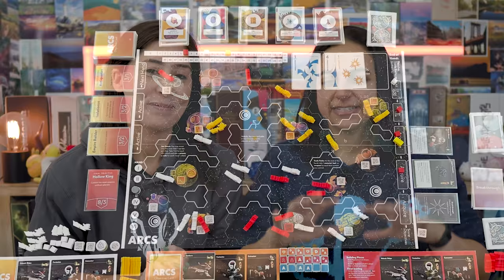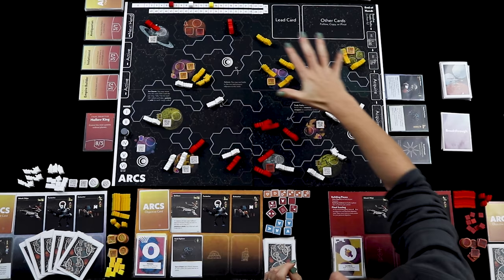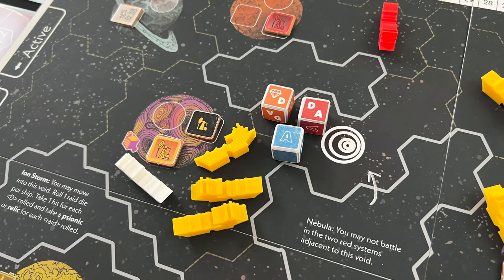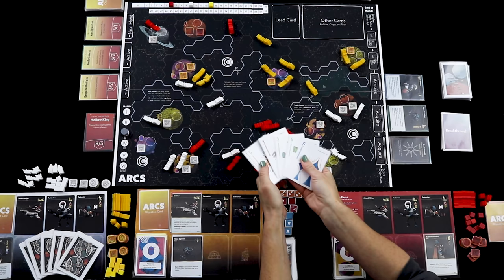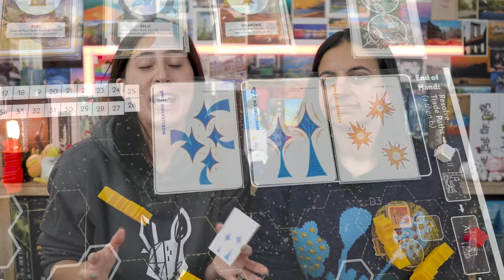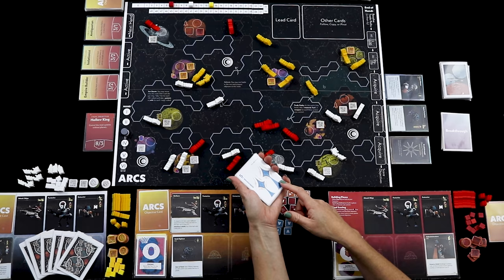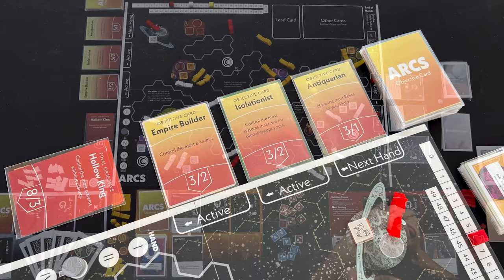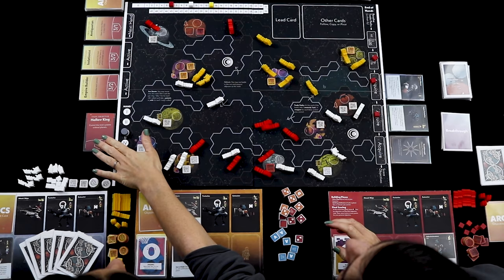ARCS ~ 4x Trick-Taking in Space ♣🌌 | Kickstarter Board Game Preview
We've found ourselves in the final days of a decaying empire... our only choice now is to take on the blight, and opponents that threaten our control. What's that you say? How will we power our factions? Naturally, through CLEVER CARD PLAY 🪄. So time your initiative well and keep one eye on your influence... and hope for the best in this space opera played out one hand at a time.

Note: This is an unpaid preview with a prototype provided by Leder games. All rules and components are subject to change.

Timestamps
00:00 Introduction
00:36 Theme overview (Themer)
00:53 Mechanics overview (Thinker)
09:12 Low rules overhead
10:50 High degree of interaction
13:57 Favourite parts of the mechanics
18:08 Who should back this?
19:07 A bit long ...& AP
20:47 3 or 4 players only
21:27 Wrap up

Thanks for stopping by for our mechanics & theme board game preview of ARCS. We're Amy & Maggie aka ThinkerThemer. We're an Australian couple with two very different perspectives of what makes a great board game - Amy (Thinker) is all about the mechanics and enjoys tight, competitive games, and Maggie (Themer) is all about the storytelling and the theme of the game, and the 'world' that the designer is trying to create. Subscribe to our channel to hear us talk about these two elements of a game, and how well integrated we feel these are in delivering a cohesive and wonderful game experience.